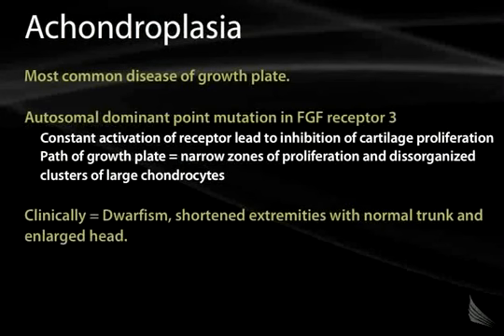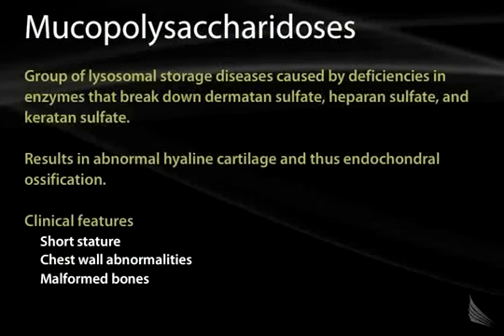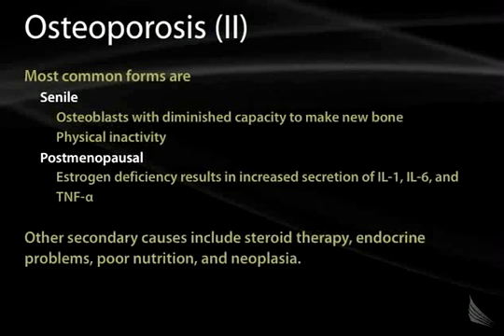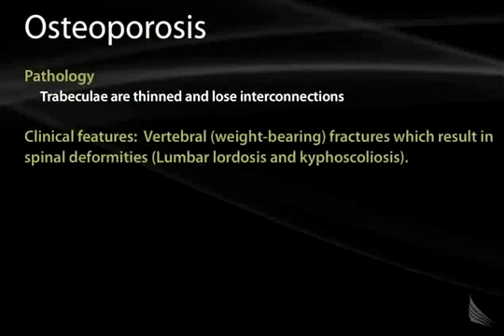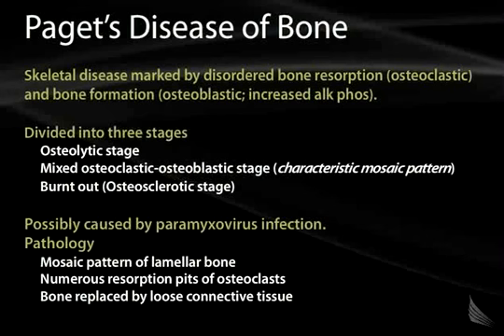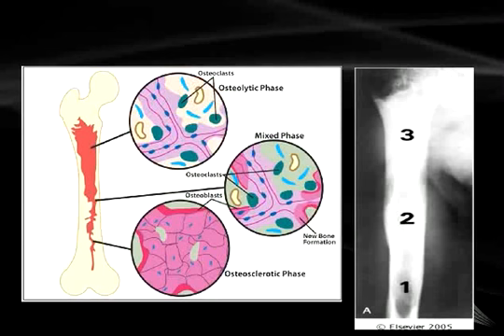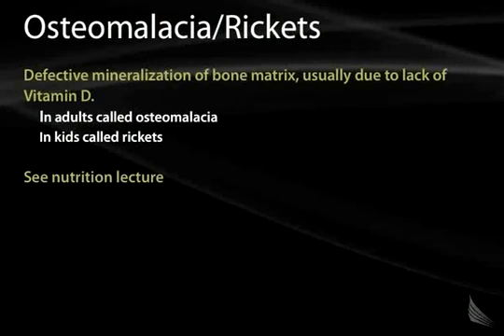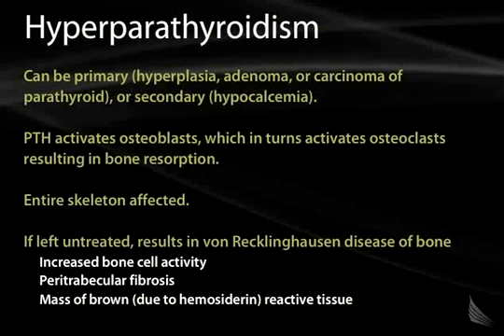06 Bone 02 Congenital PATHOLOGY